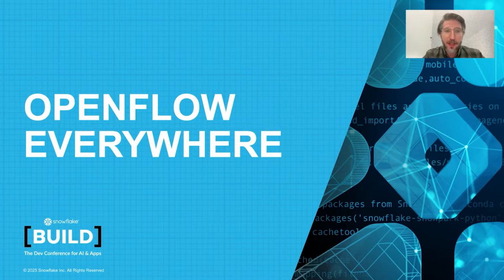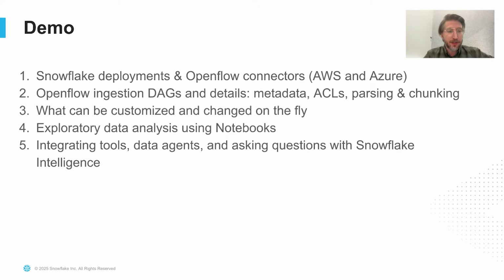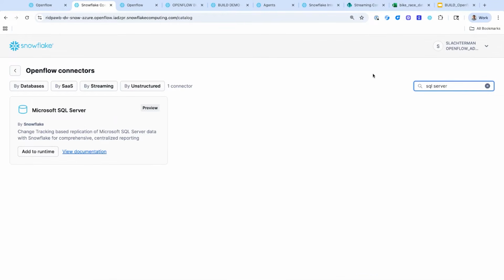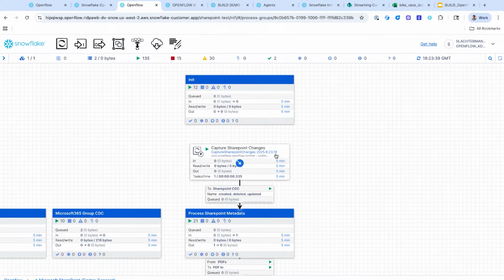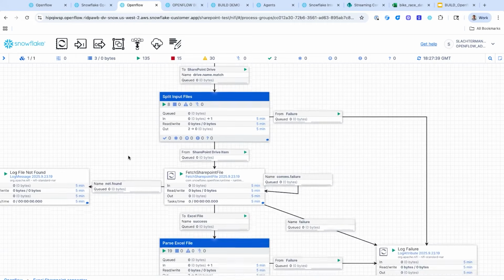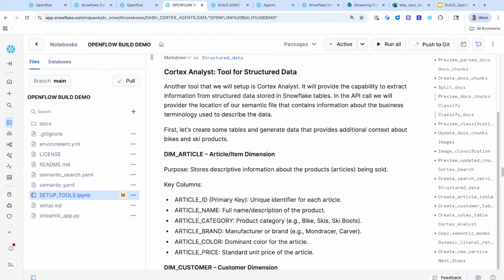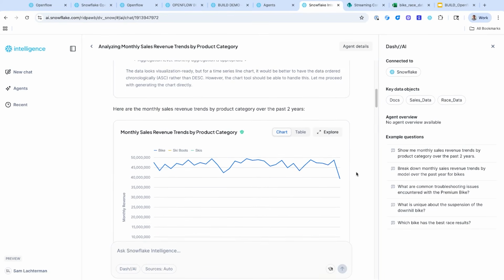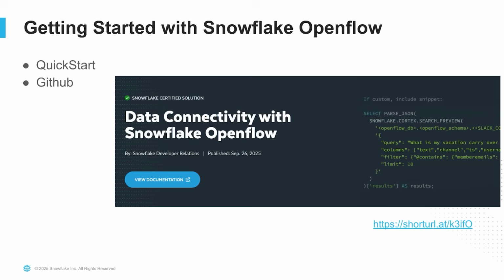Building AI-Powered Pipelines: A Deep Dive Into Snowflake Openflow With Unstructured Data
AI is fundamentally changing data engineering, from what data we need to how we build our pipelines. Join Sam Lachterman, Senior Product Manager at Snowflake, for a deep dive into and demo on the latest Openflow capabilities. You'll learn how to build a real AI-powered application and hear about the latest improvements we've made to Openflow and how they can accelerate your pipeline projects.